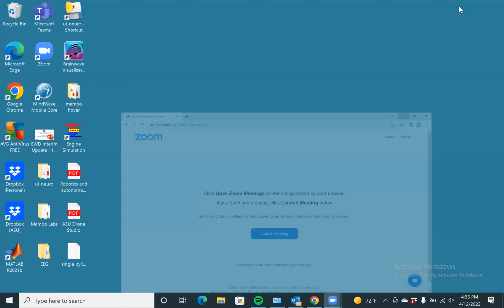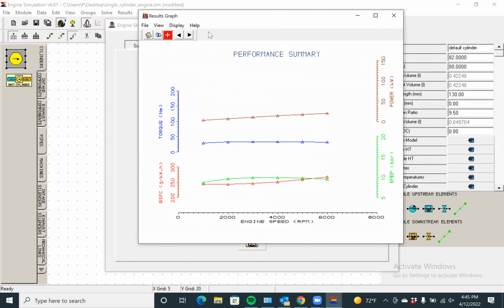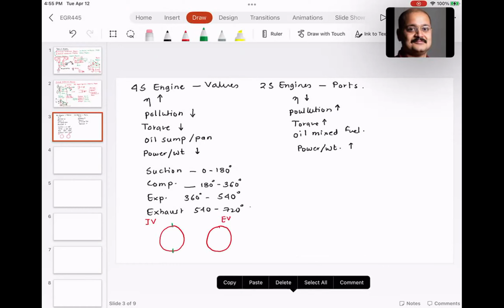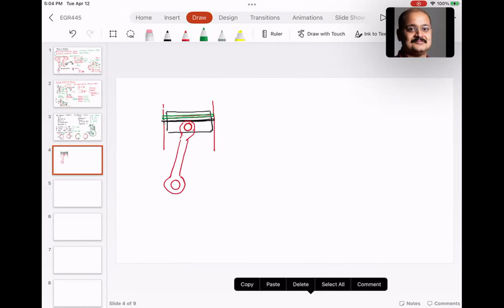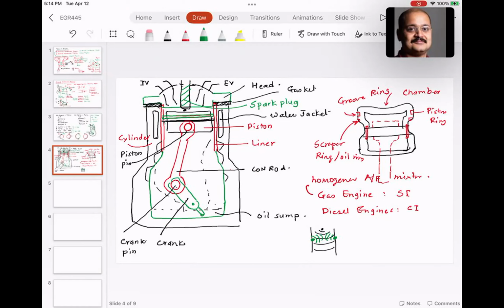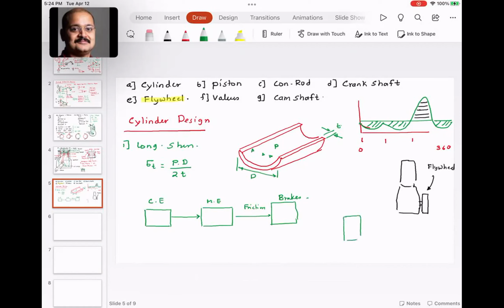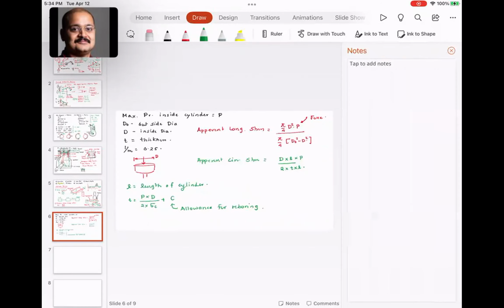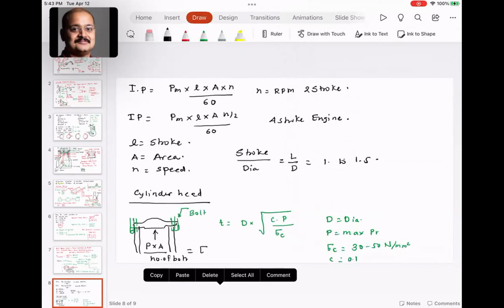EGR445 Lecture 20